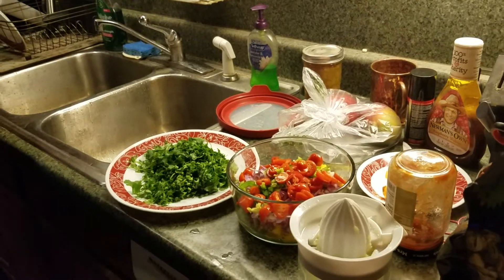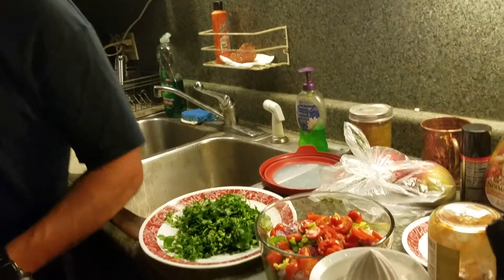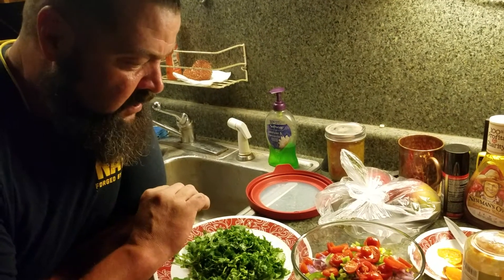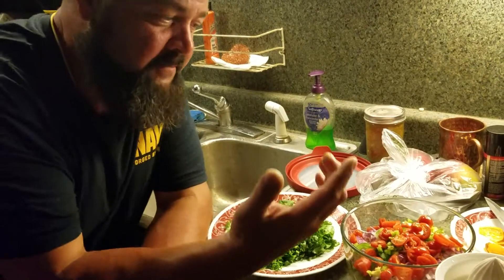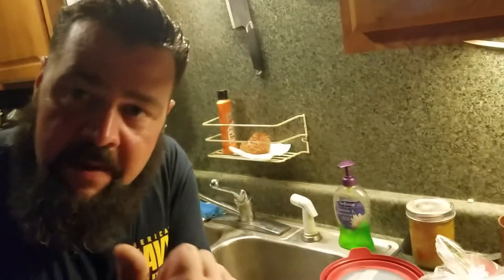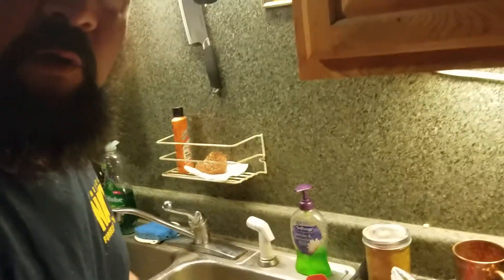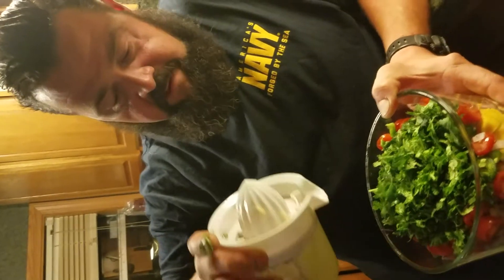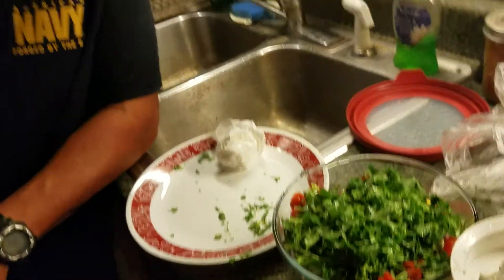baja fish tacos P3